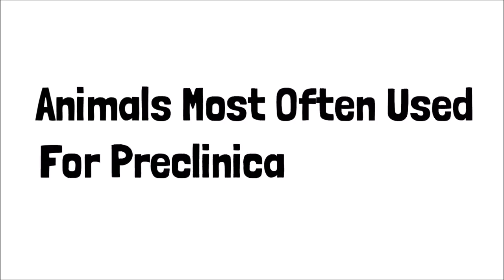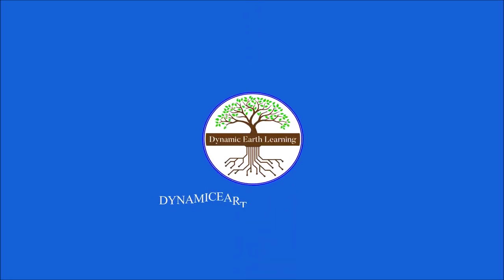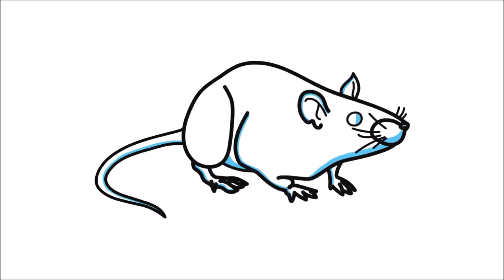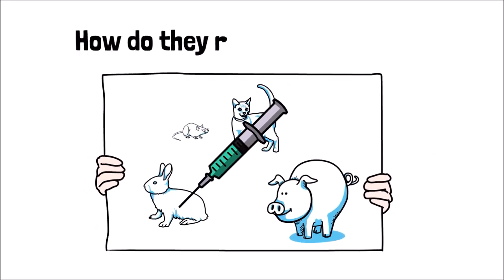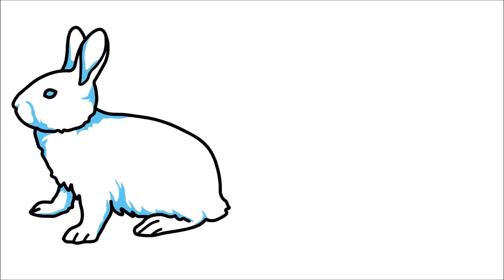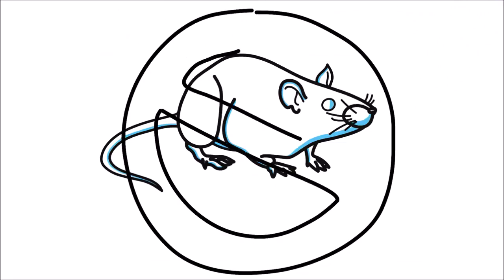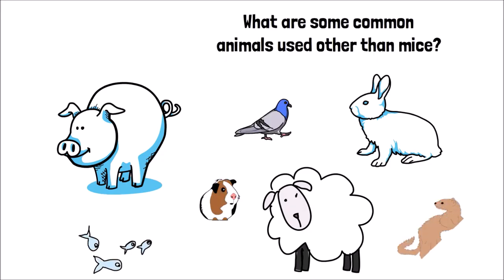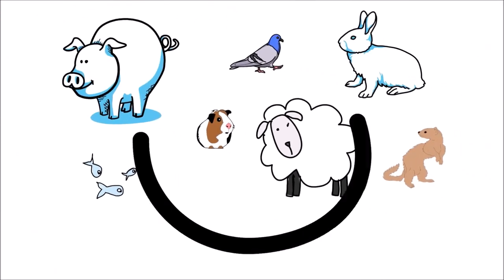Animal Testing Animal Research for Kids Explainer Video